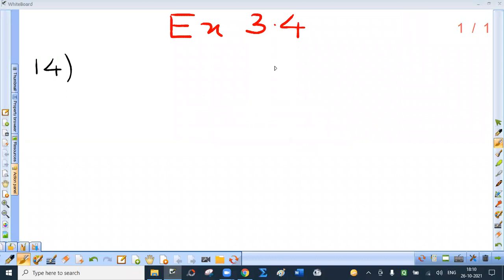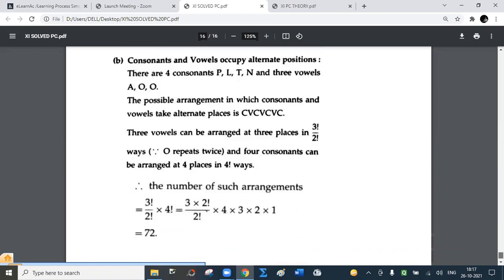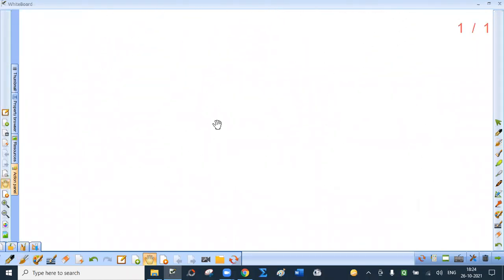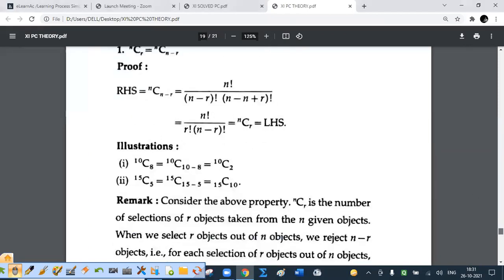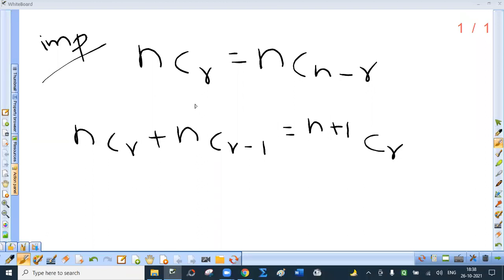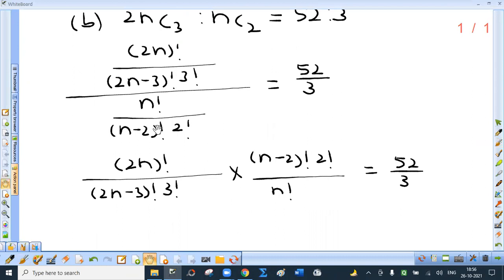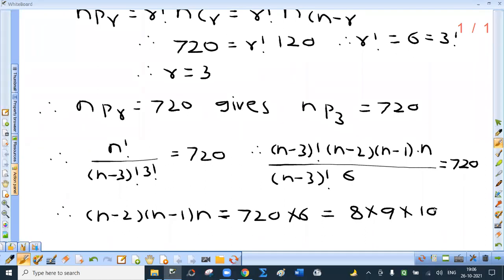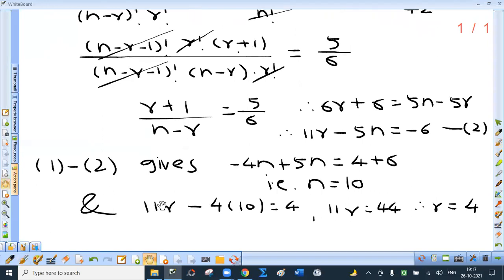XI PERMUTATIONS & COMBINATIONS L - 7